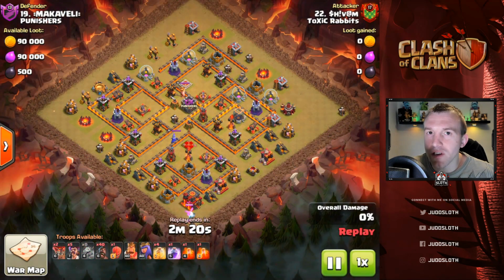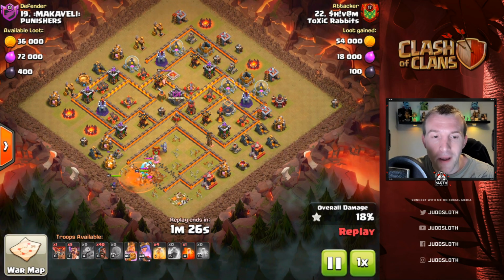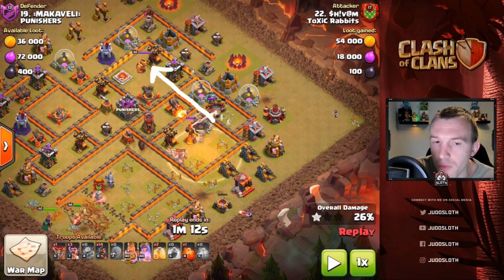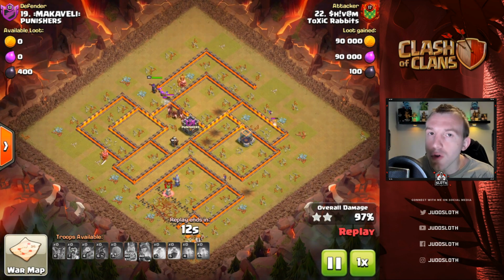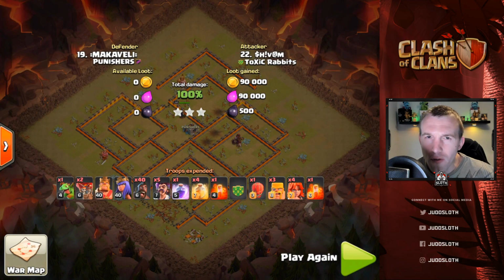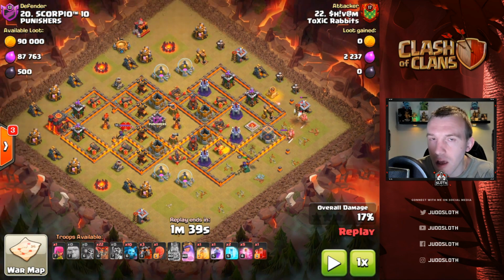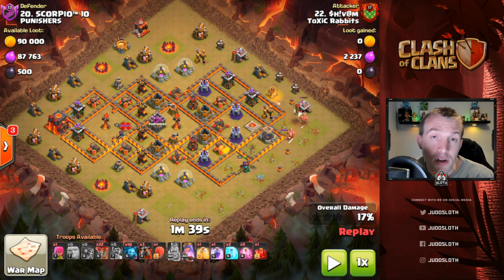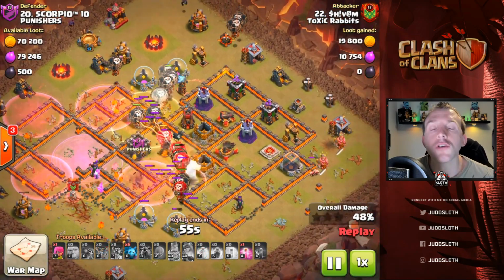The Best TH10 Attack Strategies for both Ground and Air | Clash of Clans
TH10 Attack Strategy featuring both Ground and Air Troops in Clash of Clans. The Best Attacks are summarized including the Hog Riders and LavaLoon.